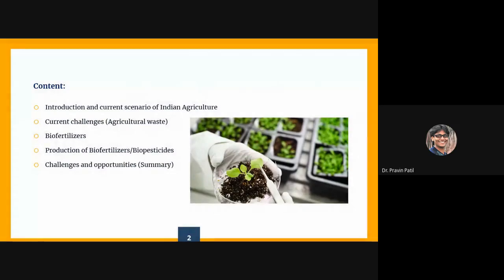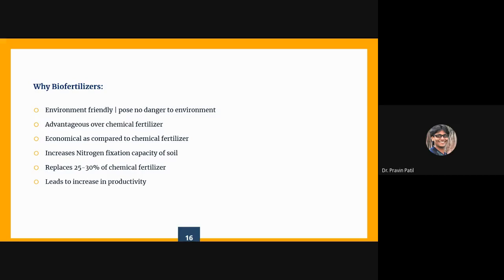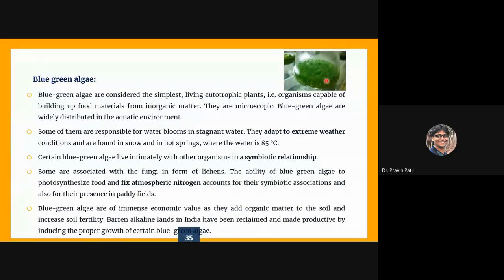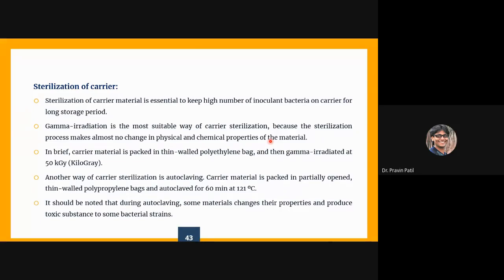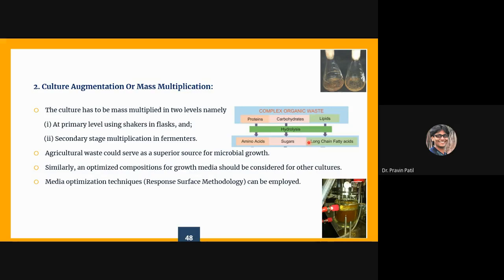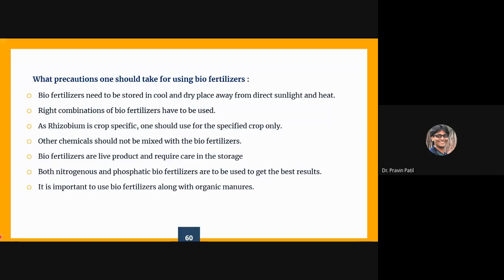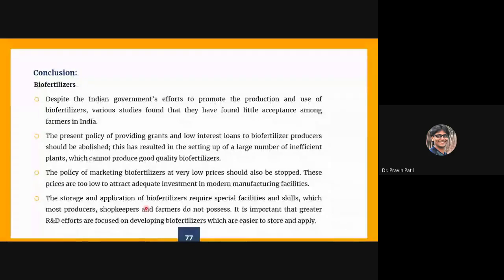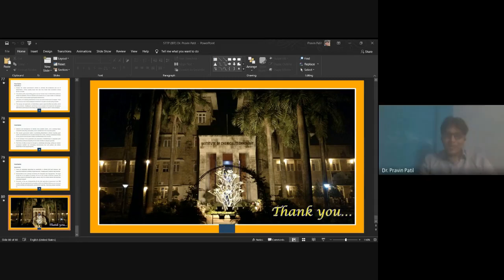STTP 1 @ BIT Dr Pravin Patil Synthesis of bio fertilizer & bio pesticide from agriculture waste usi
AICTE sponsored STTP Batch 1 organized by Ballarpur Institute of Technology, Ballarpur.